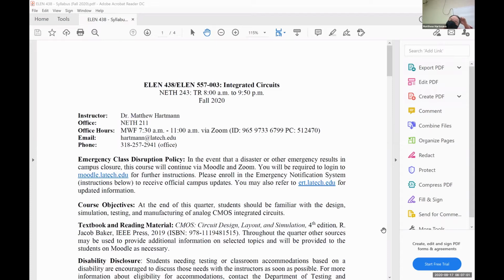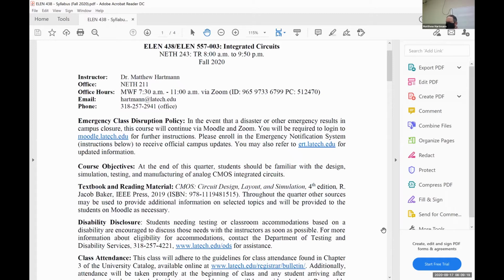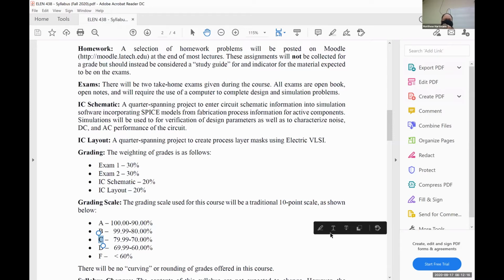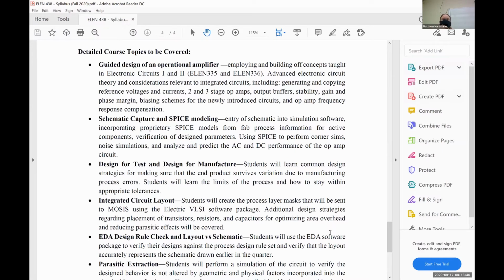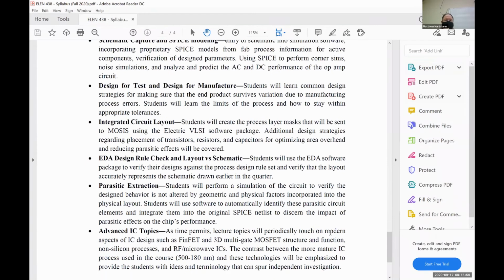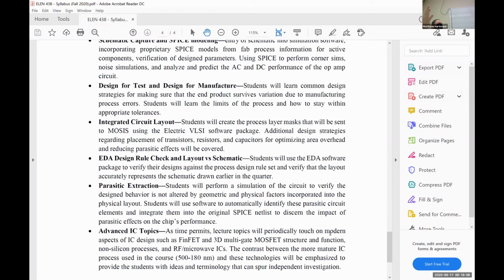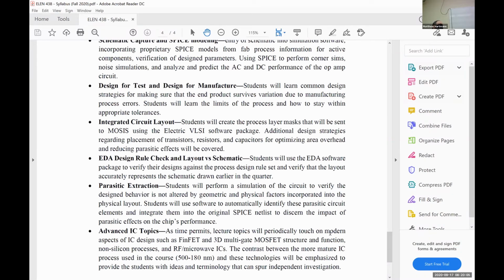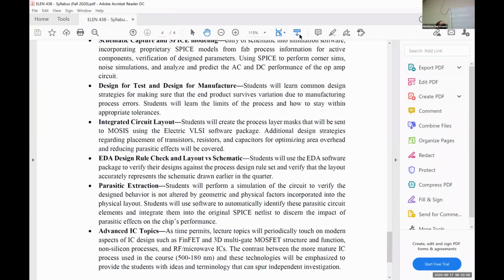ELEN 438/557 - Class Meeting #01 (Fall 2020) - 09/17/2020